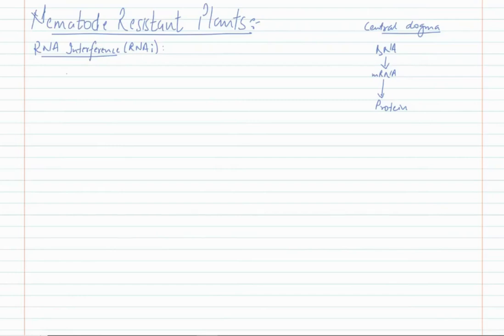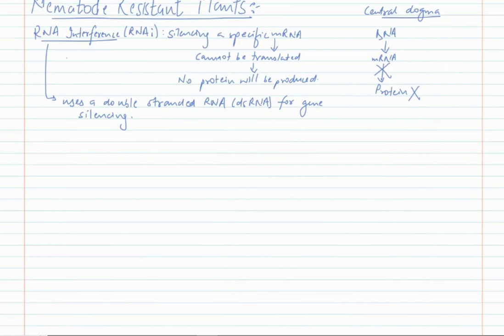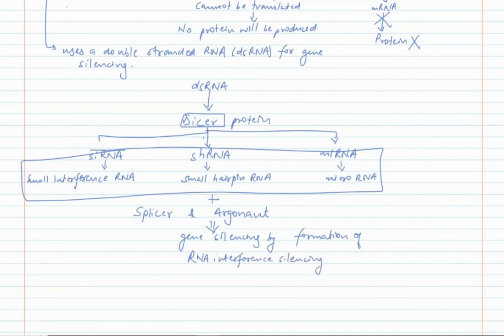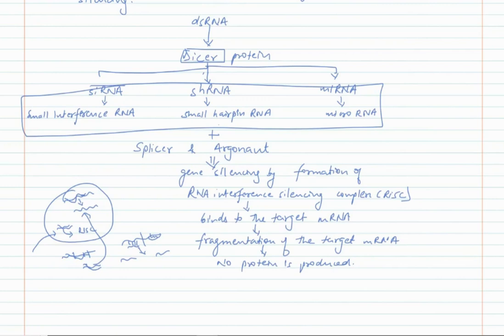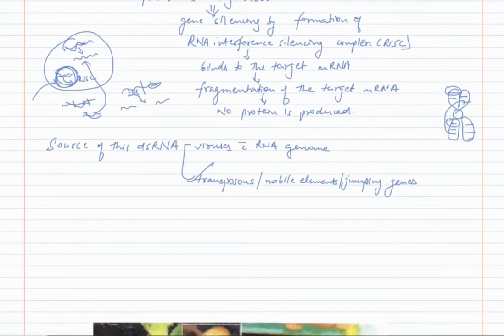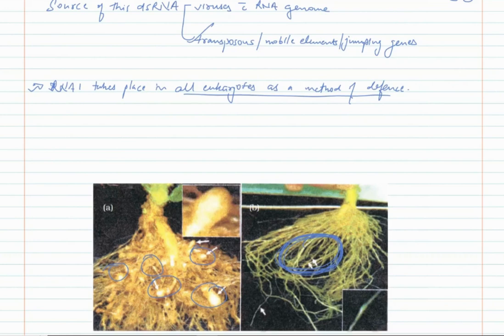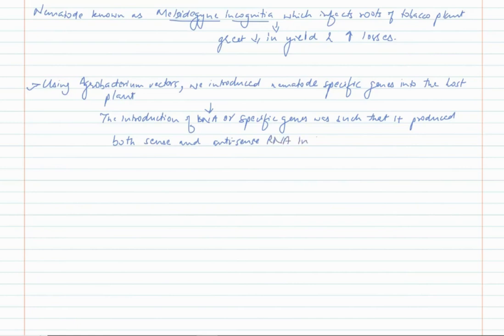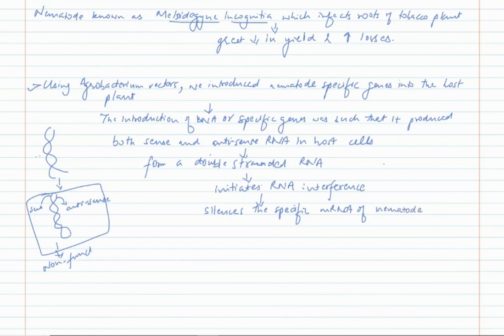Pest Resistant Plants | Biotechnology and its Applications | NEET, CBSE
We present to you the video lecture on Biotechnology and its Applications. 👨🏻‍🎓